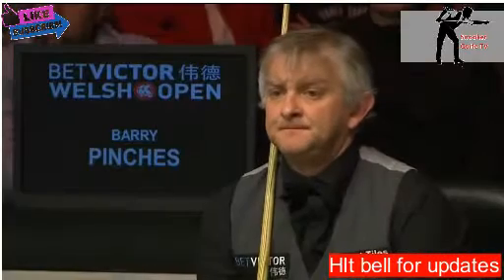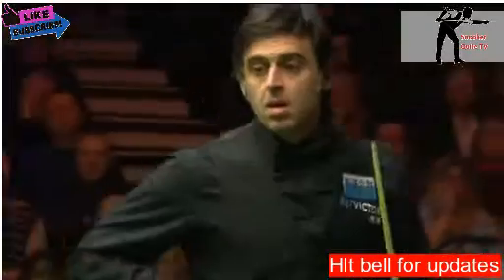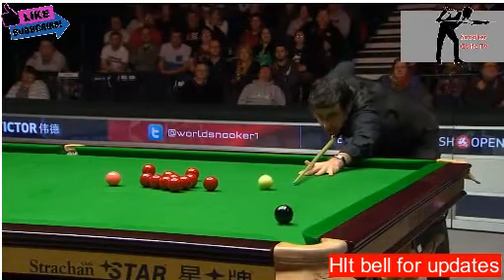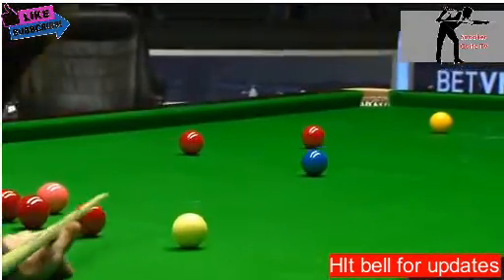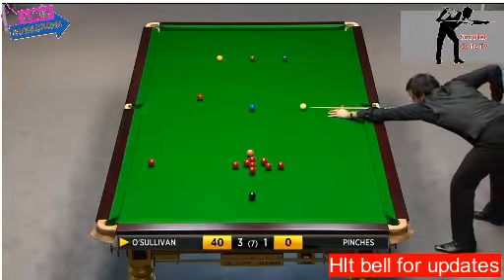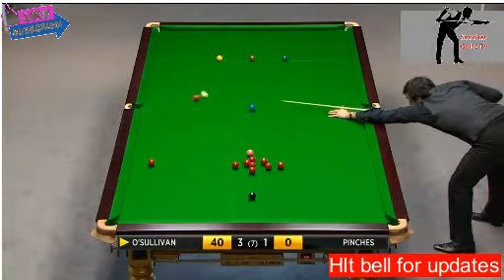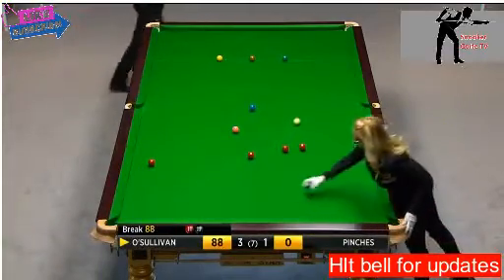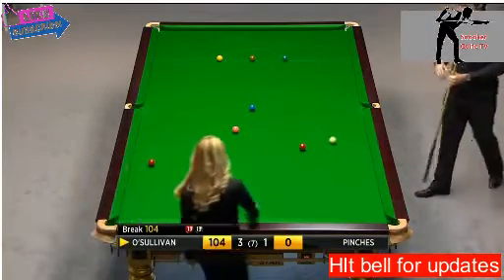Snooker Ronnie O'Sullivan 147 break fastest in history 2017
Ronnie O'Sullivan wins the Welsh Open with a 147. Genius!
Credit World Snooker fastest 147 in history
Ronald Antonio "Ronnie" O'Sullivan (born 5 December 1975) is an English professional snooker player from Chigwell, Essex. He is the reigning World Snooker Champion, having won the title for a fifth time in 2013.